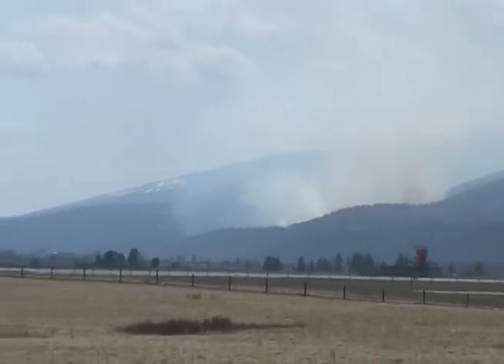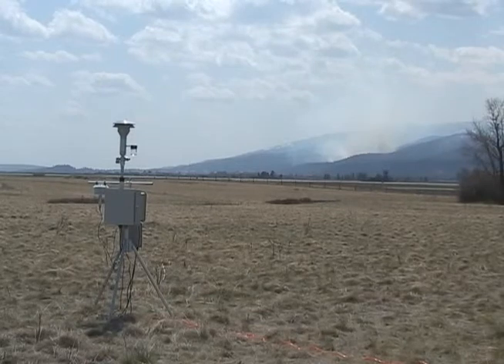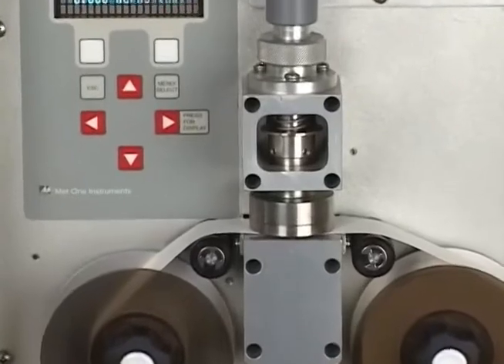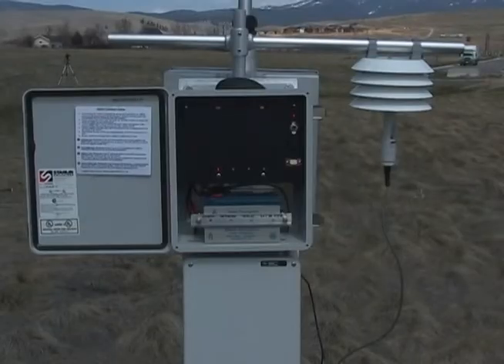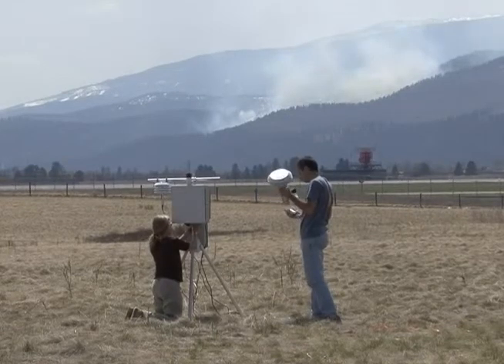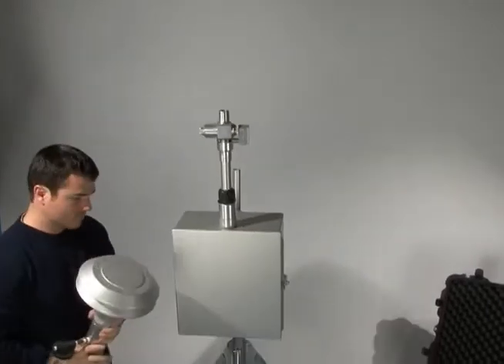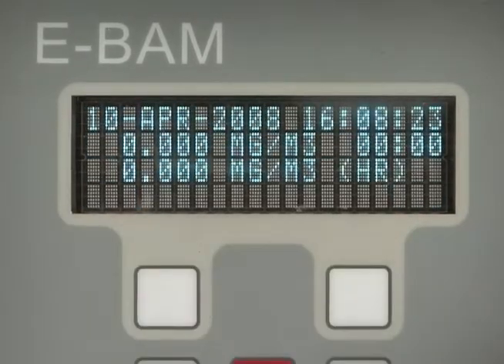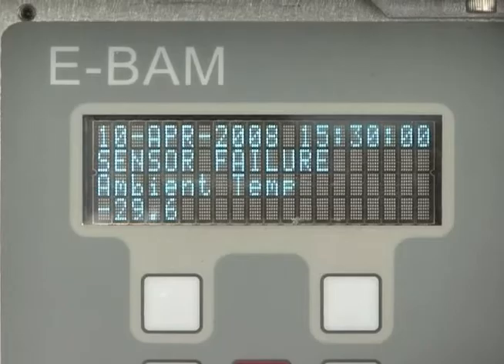How to Set-up and Use the E-BAM for Smoke Monitoring